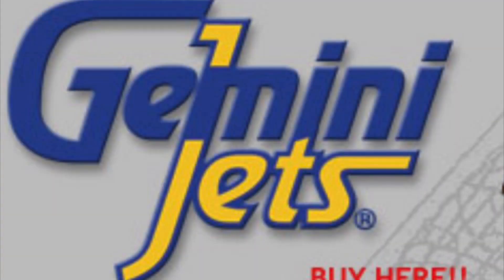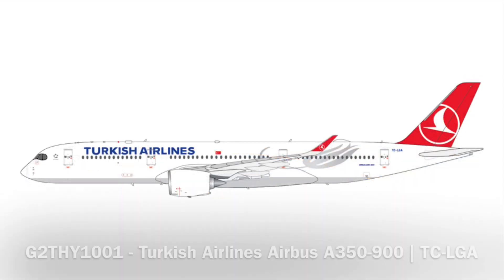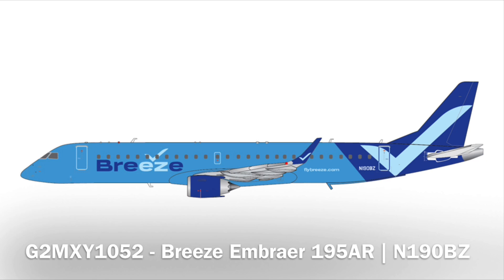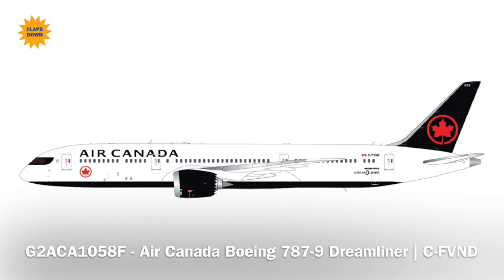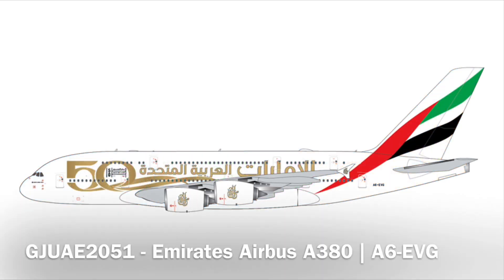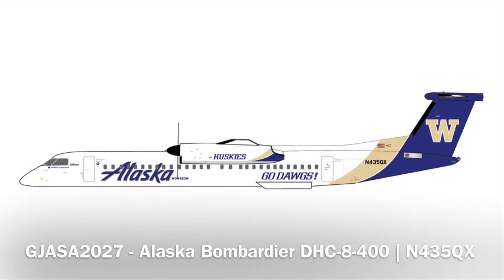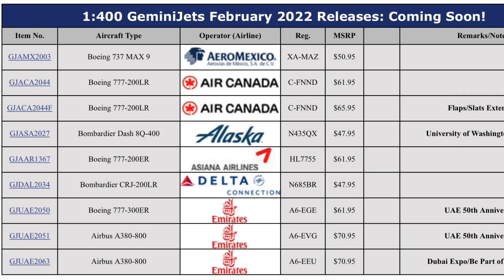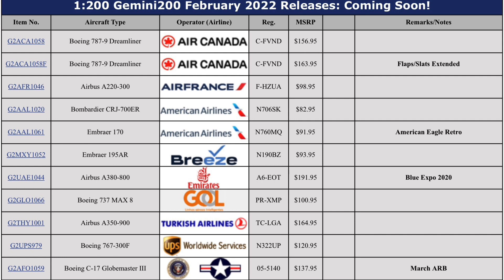Gemini Jets February 2022 Releases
Hello everyone,
Welcome to Gemini Jets’ first release of 2022 with this February set! This set marks a grand return for a certain airline and some interesting stuff in larger scales! Will I take interest in these releases? Let’s find out!